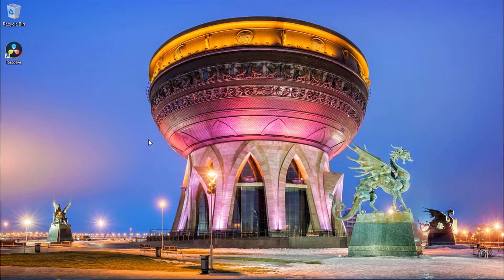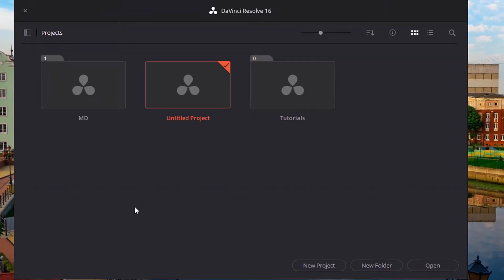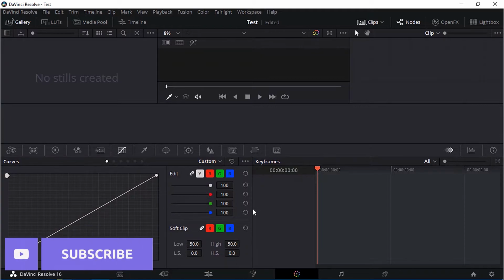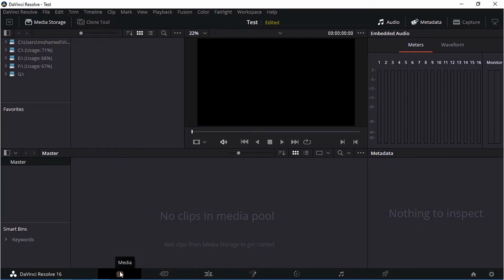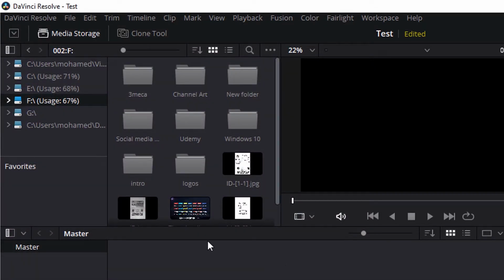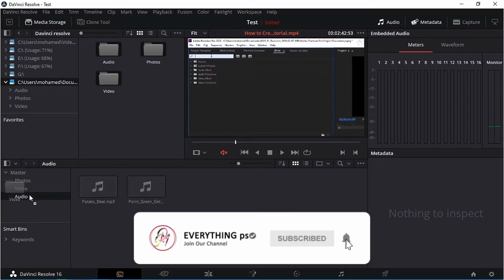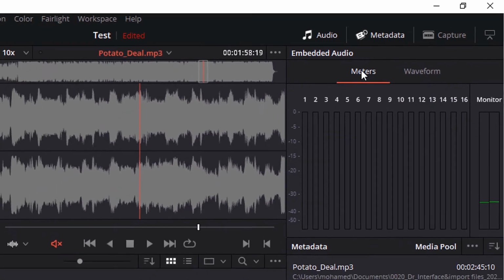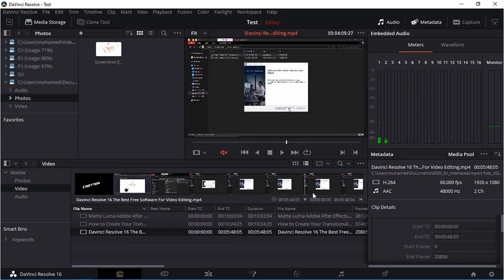Program Interface & Import and Organize Files | DaVinci Resolve | Video Editing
Hello everyone welcomes to my channel EVERYTHING ps.
this tutorial is the second one in the course of Davinci Resolve 16.
the first tutorial was about, how to download and install the software.
if you did not watch it yet.
go and watch it first if you do not have the software.
you will find the link to the video in the description.
in this tutorial, I am gonna show you the interface of the software and how to import files to it.

00:00 Intro
00:33 Open the Program
00:42 Interface
04:02 Import files